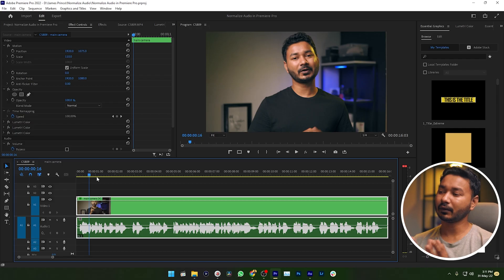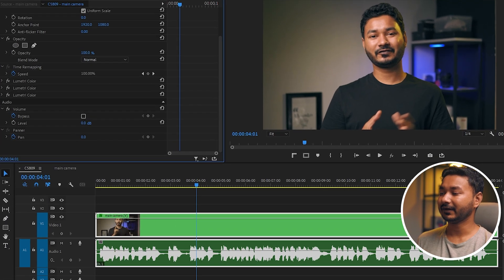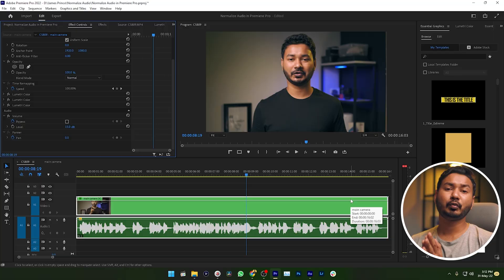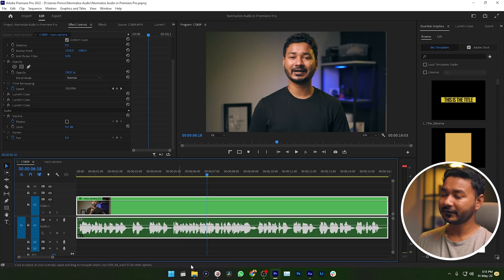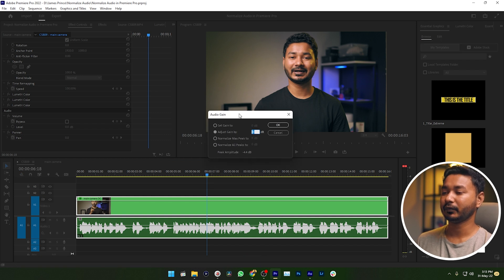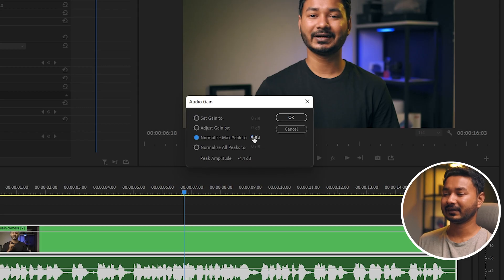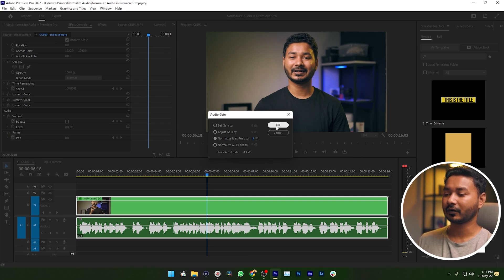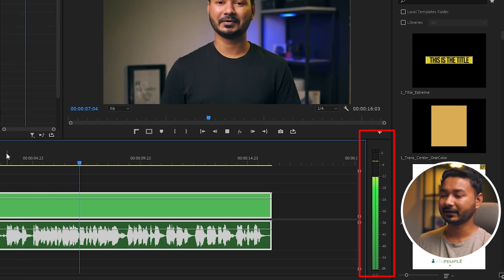How to NORMALIZE Audio in Premiere Pro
Sometimes you need to increase the volume of your video in Premiere Pro. Usually, we increase the volume using the volume slider. It may introduce clipping & distortion. To do it perfectly you can use normalize feature in Premiere Pro to set a perfect level. Today I'll show you how you can normalize audio in Adobe Premiere Pro.